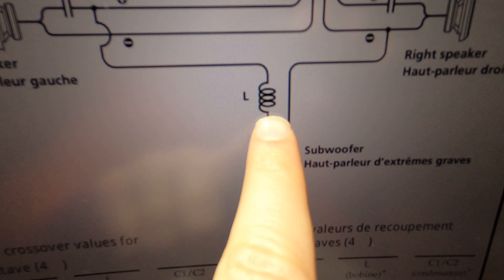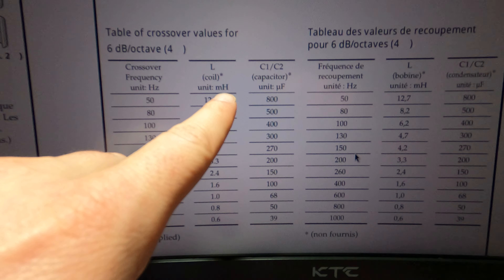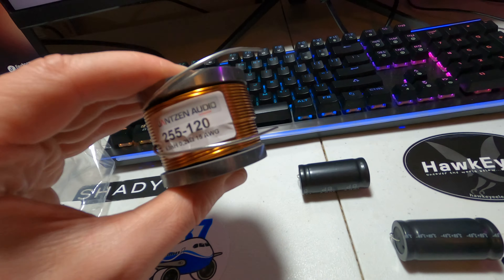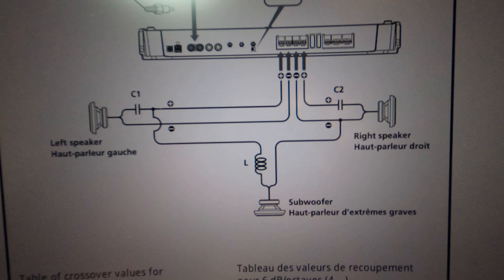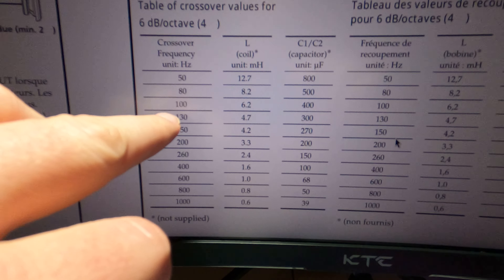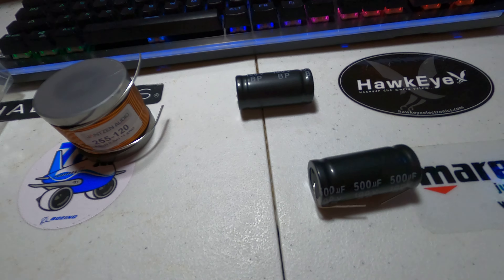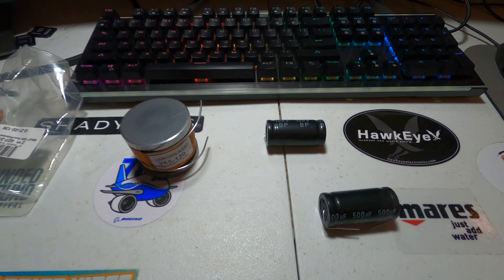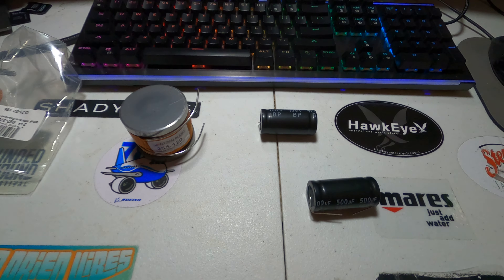Inductors, capacitors, filters oh my!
These are the components I need to filter the low and mid/high frequencies so they go to the correct speakers.